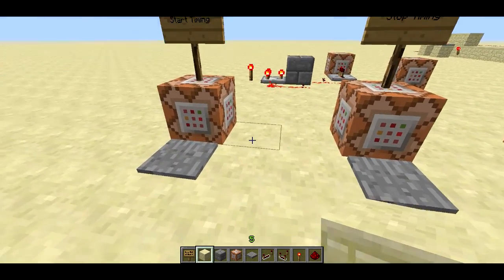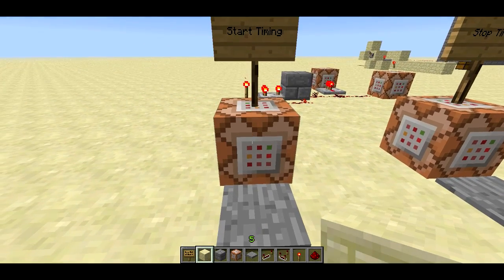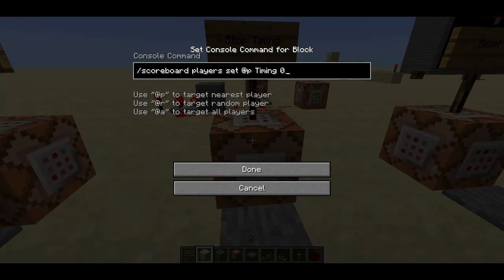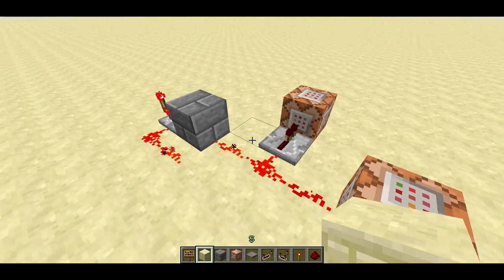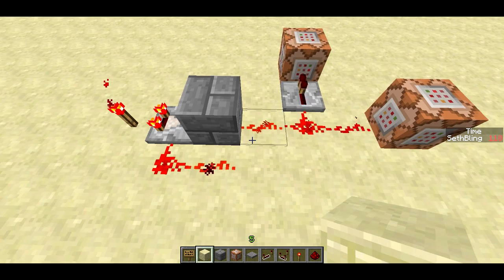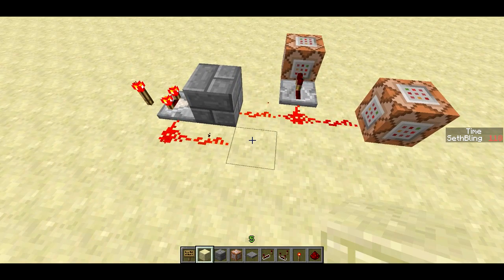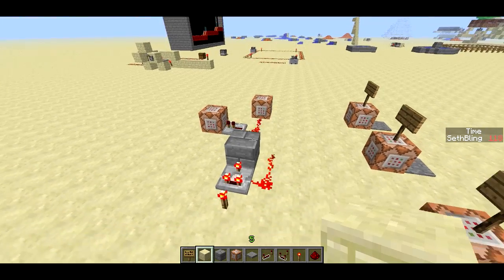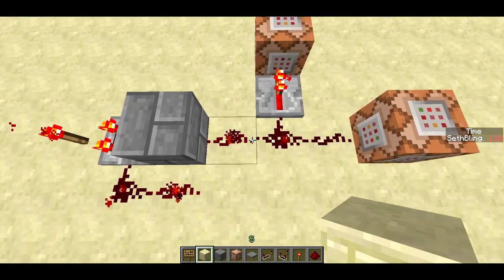Command Block Stopwatch -- Minecraft Tutorial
I show you my design for a very simple stopwatch using command blocks, and talk about redstone clock performance.